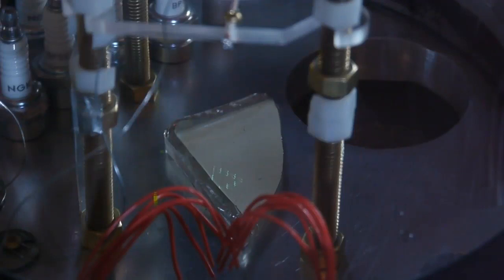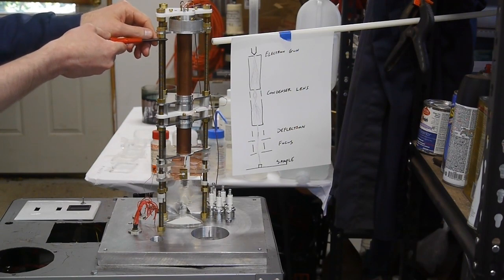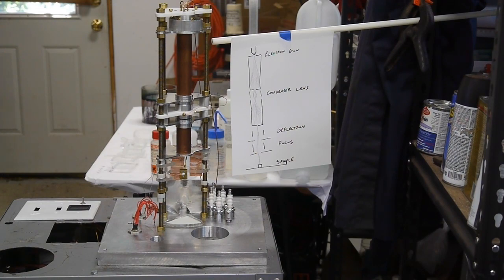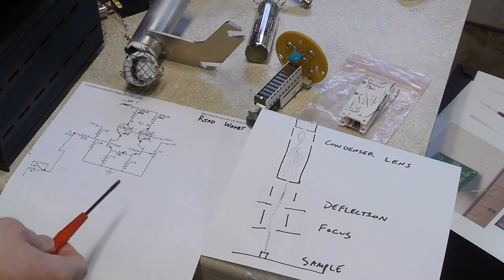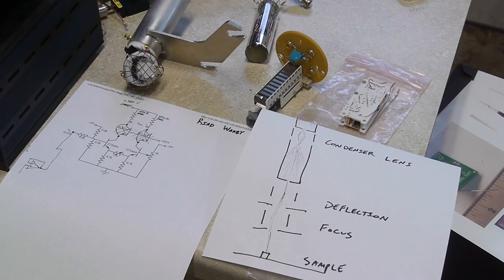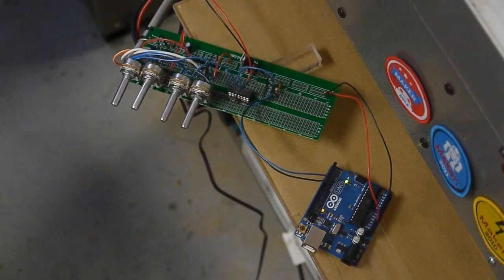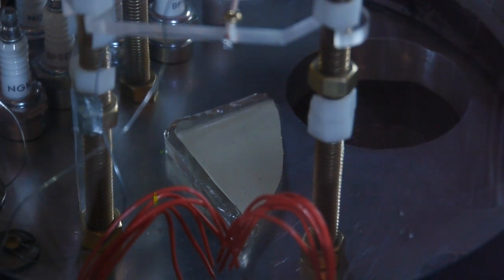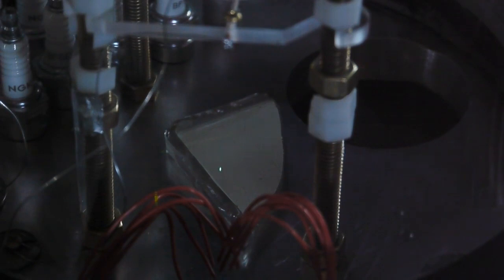Electron beam control in a scanning electron microscope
I describe electron beam optics and deflection as they are employed in scanning electron microscopy.